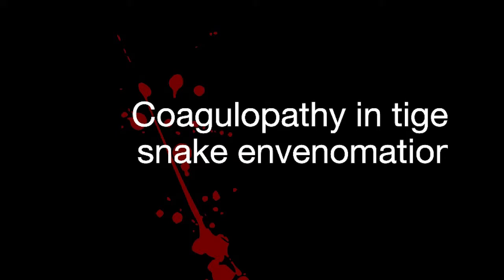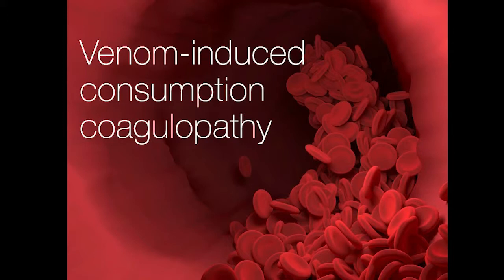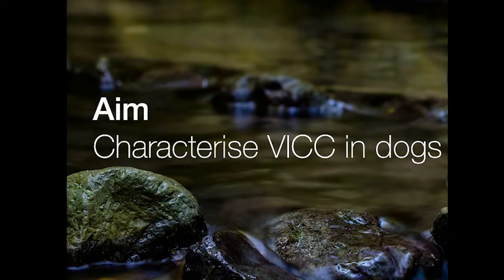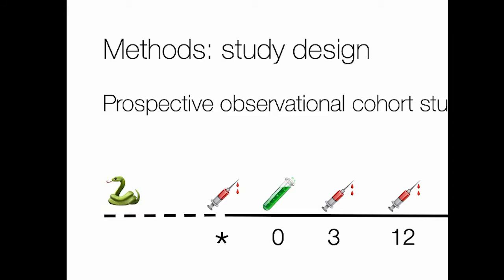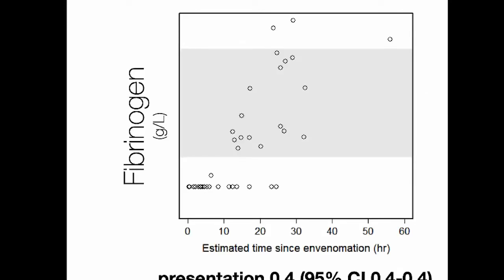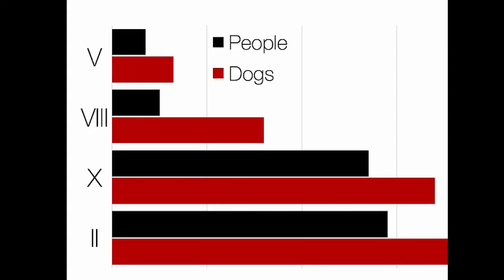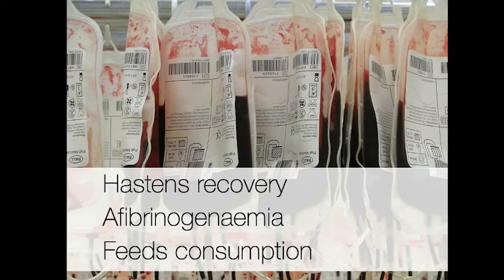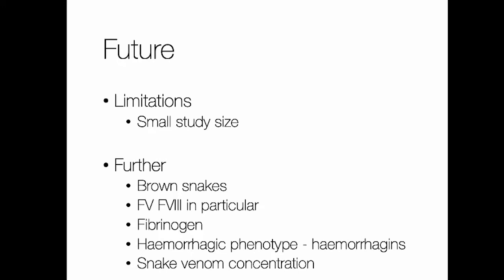Effect of elapid snake envenomation on coagulation factor activities in inner west Melbourne dogs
Speaker: Dr Louis Mark Eramanis
Chapter: Emergency and Critical Care
Apologies: right of slide is slightly cropped due to technical issues encountered during recording